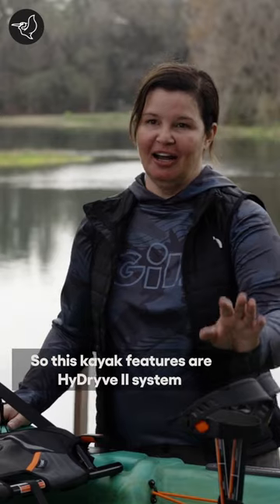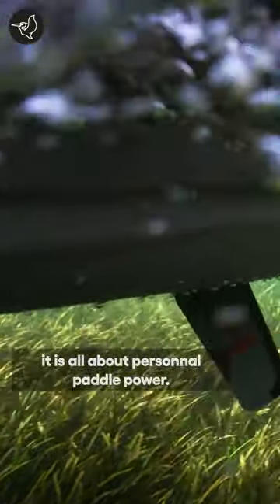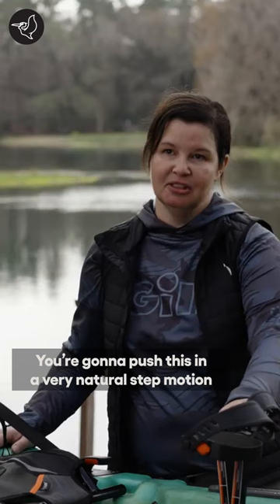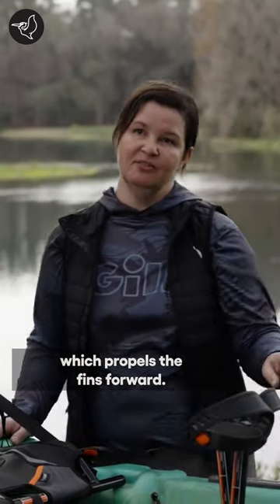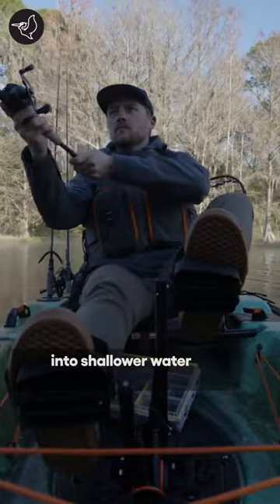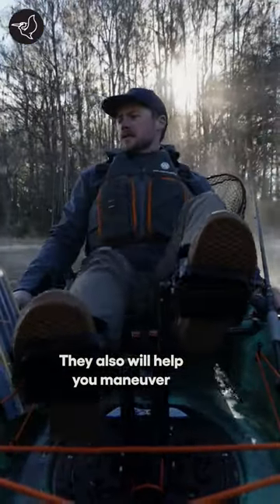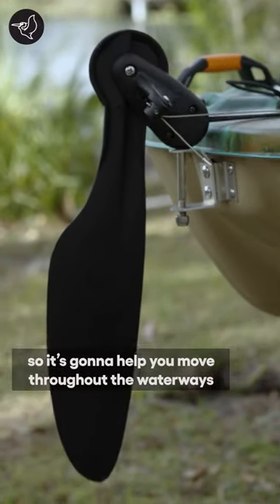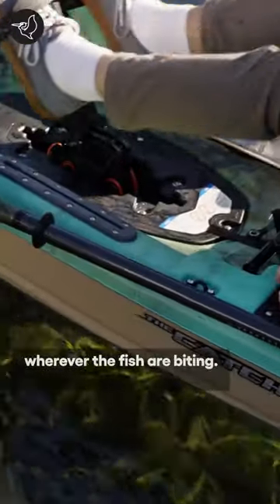Premium Fishing Features: Explore the Ultimate Fishing Kayak - The CATCH 110HDII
Dive into the world of premium fishing with The CATCH 110HDII kayak. This exceptional fishing kayak is equipped with a range of features designed to enhance your fishing experience.
Explore the incredible features of The CATCH 110HDII fishing kayak, designed to elevate your fishing game to new heights.

Be sure to share your stories, your photos, and your videos for all of us to see!